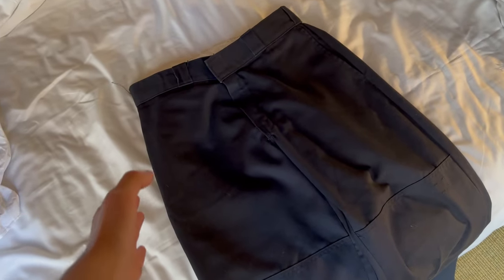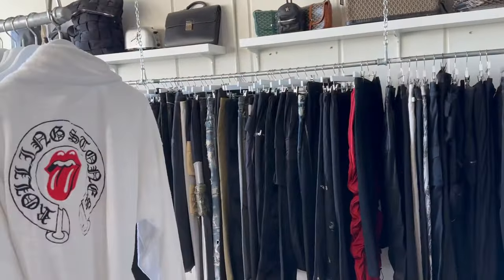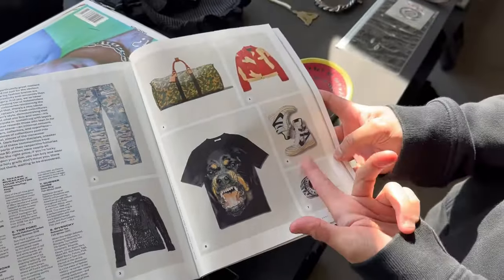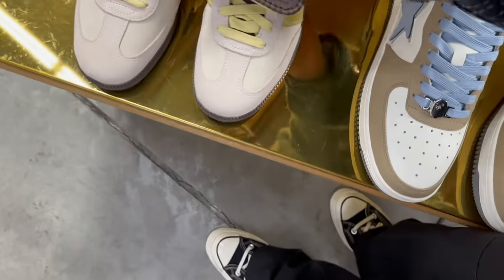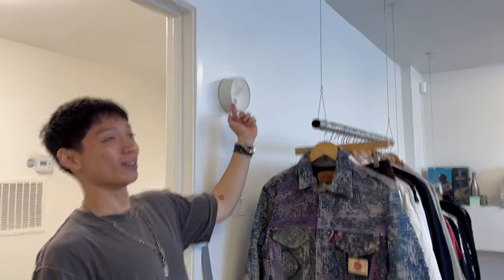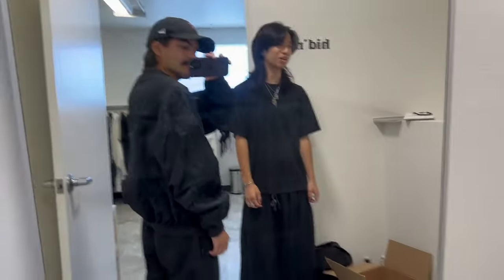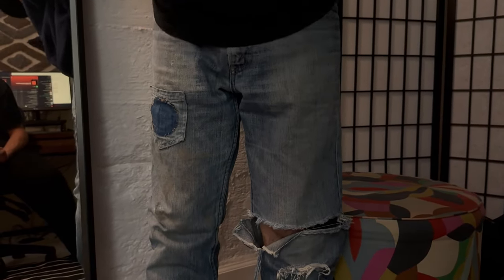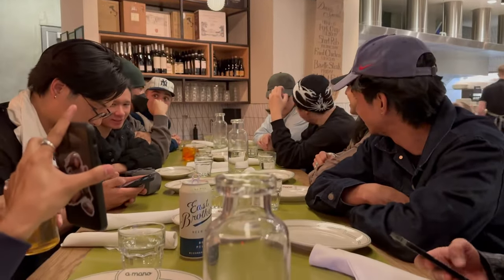LA shopping vlog + grail pickups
Los Angeles shopping type beat or something like that. and some pick ups too

Thank you to my friends for helping.

youtube channels

Music